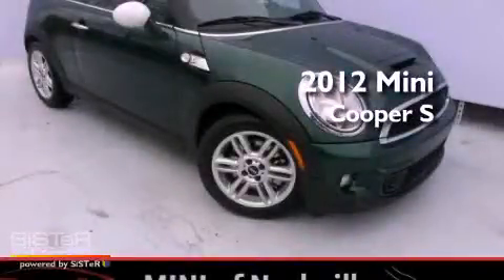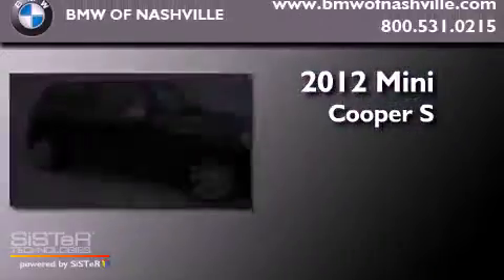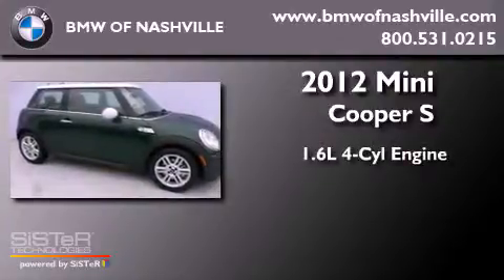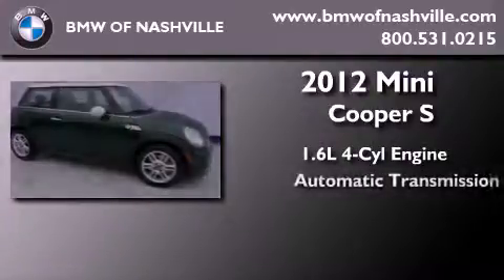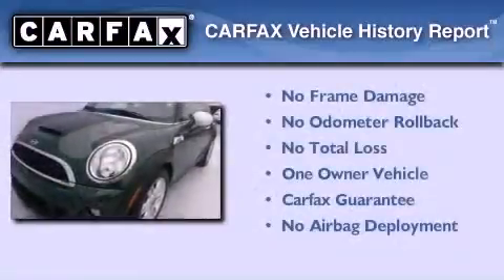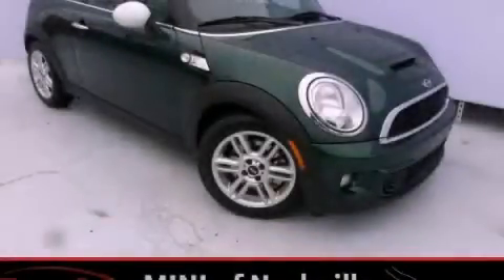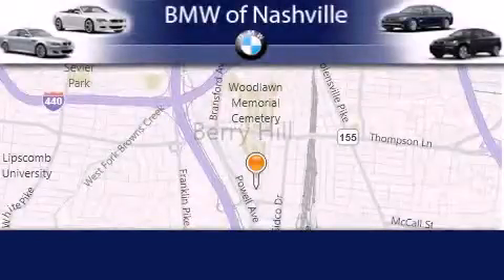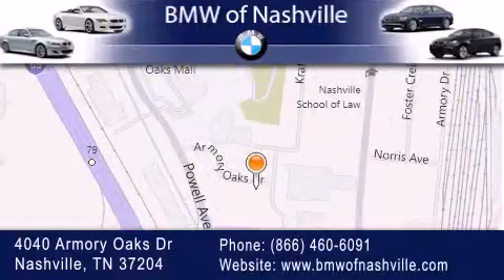Certified 2012 MINI Cooper S Nashville TN 37204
Year : 2012

 Make : MINI

 Model : Cooper S

 Engine : 1.6L I-4 cyl

 Trans . : Automatic

 Exterior : Green

 Miles : 8,150

 Interior : Black

 4040 Armory Oaks Drive

 Pre-Owned 2012 MINI Cooper S Nashville TN